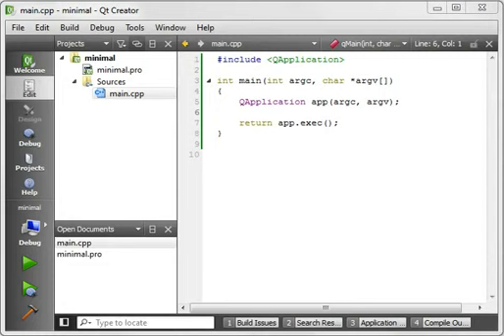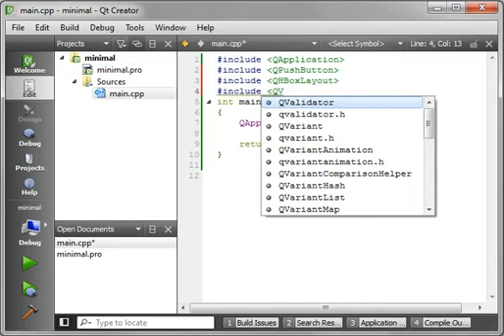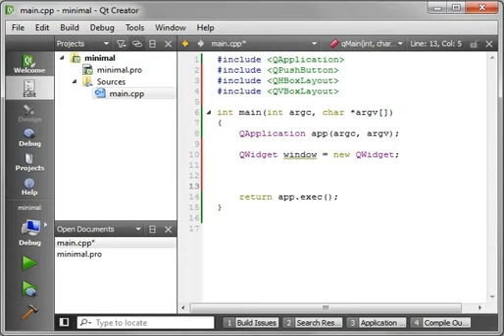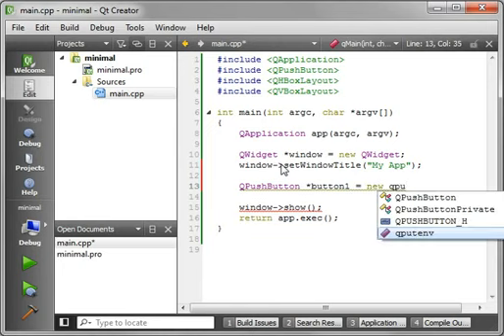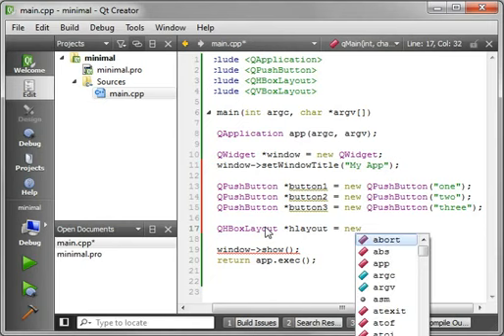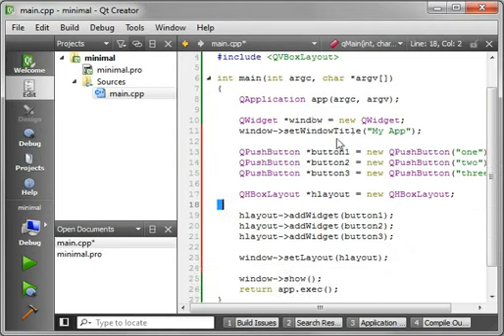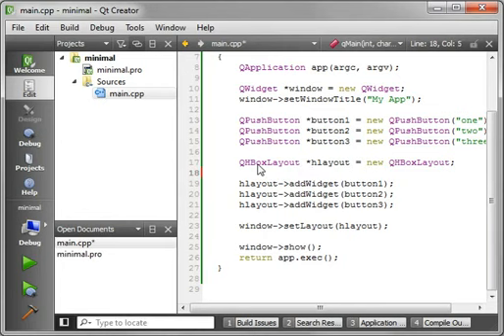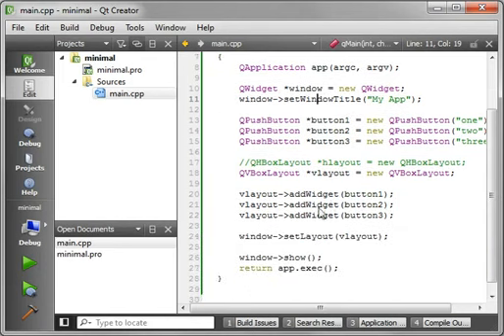C Qt 08 Horizontal and Vertical Layouts